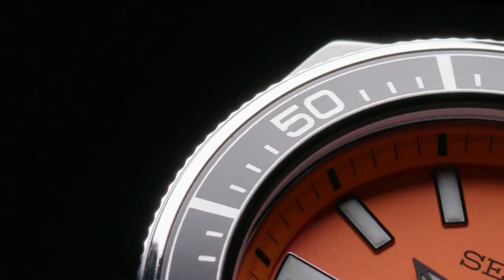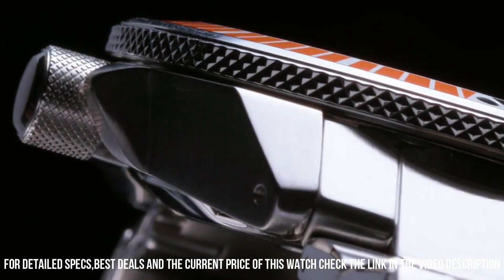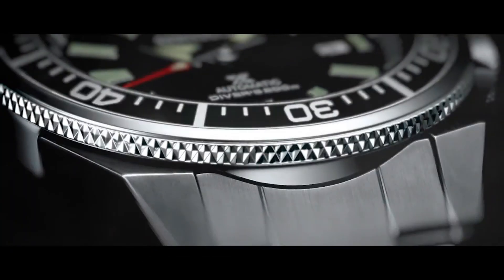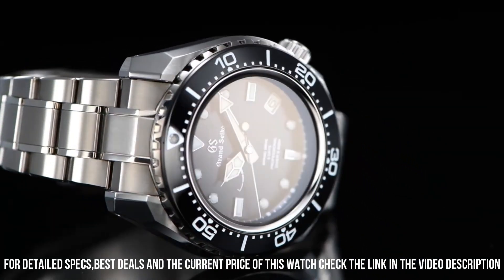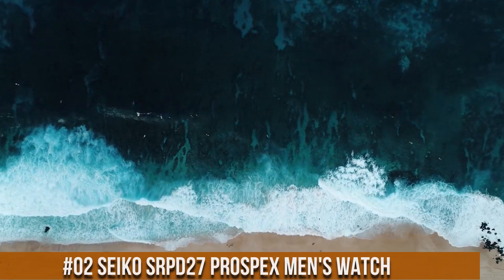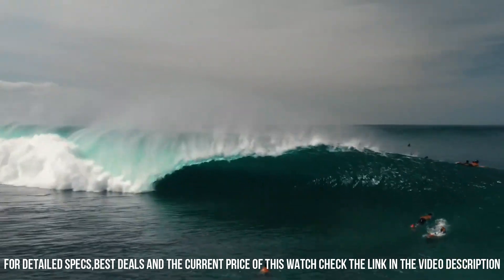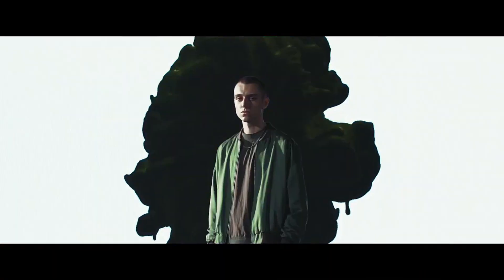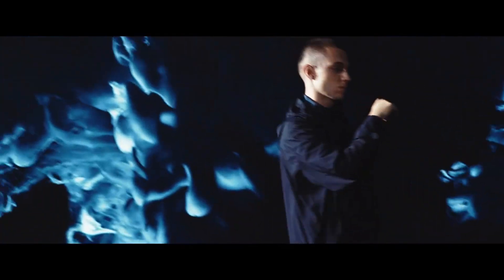Top 5 Best Seiko Divers Watches You Can Buy In (2023)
Hello Friends If you are looking for the Top 5 Best Seiko Divers Watches You Can Buy In (2023). You are in the right place.

10.Seiko SPB097

►Amazon US
►Amazon UK
►Amazon CA
►Amazon DE
►Amazon IT
►Amazon FR
►Amazon ES
09.Seiko Prospex SRPD21

►Amazon US
►Amazon UK
►Amazon CA
►Amazon IT
►Amazon FR
►Amazon ES
08.Seiko Prospex SRPC44 Automatic Diver Watch

►Amazon US
►Amazon CA
►Amazon IT
►Amazon FR
►Amazon ES
07.Seiko Prospex SRPC07

►Amazon US
►Amazon UK
►Amazon CA
►Amazon DE
►Amazon IT
►Amazon FR
►Amazon ES
06.Seiko Prospex SRPA21

►Amazon US
►Amazon UK:
►Amazon CA
►Amazon DE
►Amazon IT
►Amazon FR
►Amazon ES
05.Seiko Men's SRPB97 Prospex Japanese Automatic Stainless Steel Dive Watch

►Amazon US
►Amazon UK
►Amazon CA
►Amazon DE
►Amazon IT
►Amazon FR
►Amazon ES
04.Seiko Prospex Automatic Diver's Watch SRPB51

►Amazon US
►Amazon UK
►Amazon CA
►Amazon IT
►Amazon FR
►Amazon ES
03.Grand Seiko 60th Anniversary Limited Edition Professional Diver's 600M SLGA001

►Amazon US
►Amazon DE
►Amazon IT
►Amazon FR
►Amazon ES
02.Seiko SRPD27 Prospex Men's Watch Black 42.4mm Stainless Steel

►Amazon US
►Amazon UK
►Amazon CA
►Amazon IT
►Amazon FR
►Amazon ES
01.SEIKO Prospex Street Sports Solar Diver's 200M Green Dial with Silicone Band Watch SNE547P1

►Amazon US
►Amazon UK
►Amazon CA
►Amazon IT
►Amazon FR
►Amazon ES